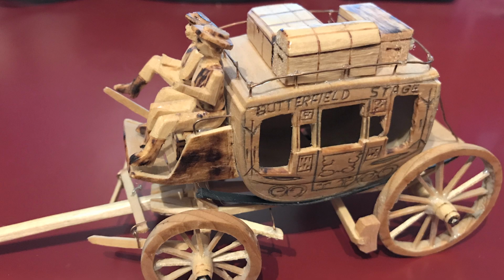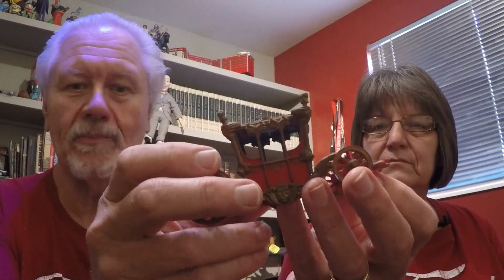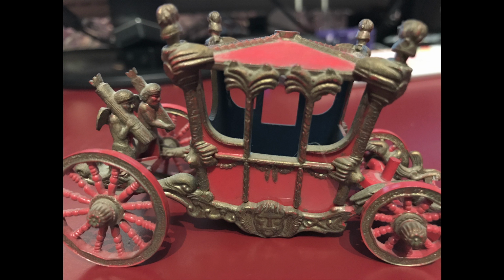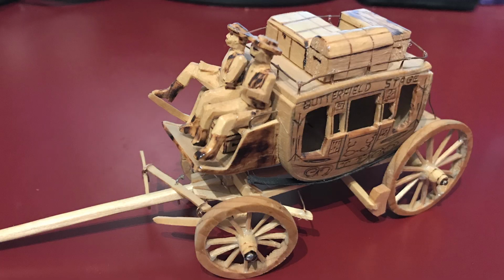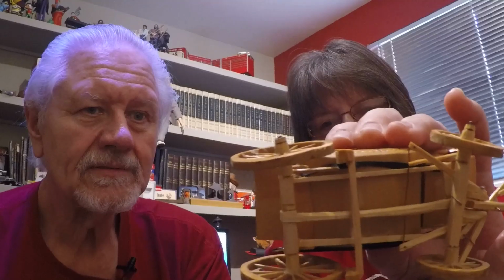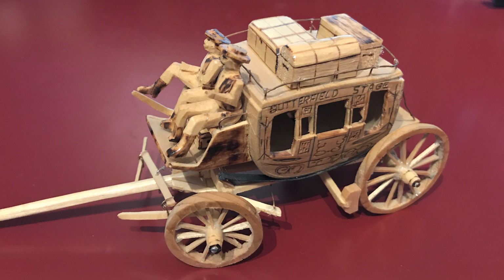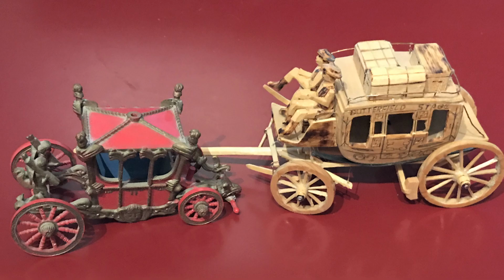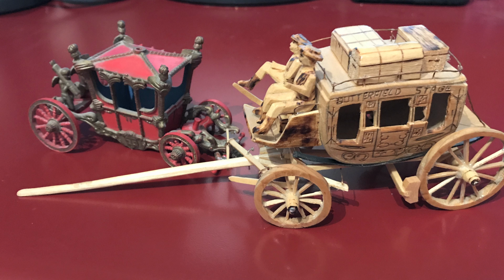1953 - 1963 Our Fathers Models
In 1953 Dale's father built this early plastic model, a State Coach, and in 1963 Karyn's father scratch built this wood Stage Coach. Both in 1/32 scale.

We are trying to figure out what this plastic model is. In 1953 plastic models were a national phenomenon. A fad. Everyone was building them including Dale's father Joe. These early models were made of cellulose acetate, a plastic made from wood fiber. But built much like the later styrene models. But with liquid glue applied with a brush. In this case, painted with floquil model paint.

However not everyone was building with plastic. Karyn's father stuck to the more traditional wood and brass, building this stage coach from scratch.

Both models were built in 1/32 scale.